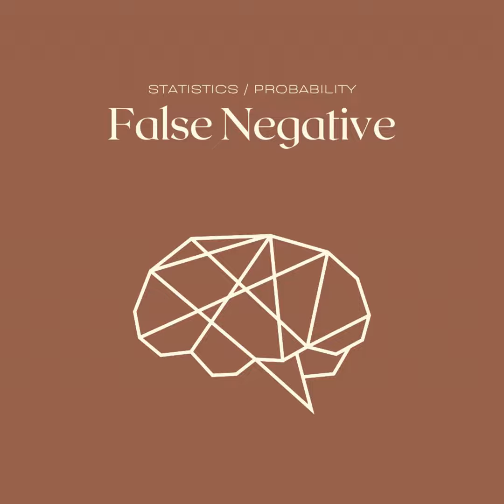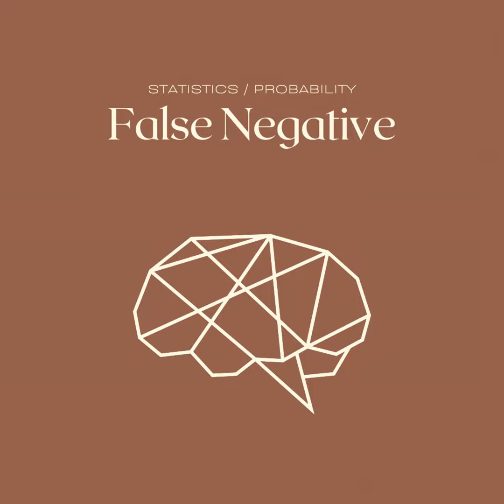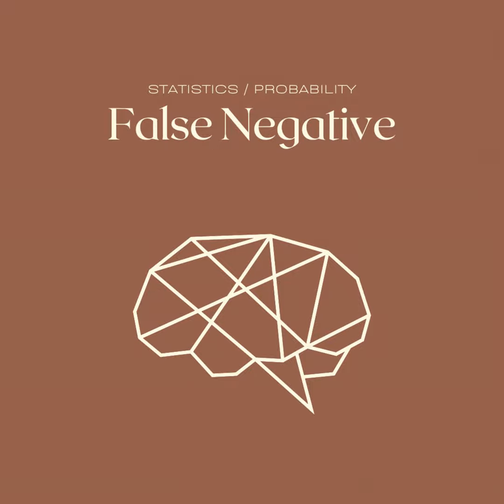False Negative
A false negative occurs when a test result incorrectly indicates the absence of a condition or attribute that is actually present. It is a type of error in binary classification tasks, where the outcome can be either positive (presence) or negative (absence). False negatives are problematic because they can lead to missed opportunities for intervention or action when a condition is undetected.

🚨 False Negative: When a test fails to detect a
condition that’s actually present. In life and business, missing the signs can lead to costly mistakes. Stay vigilant! 🔍

Amazon Music